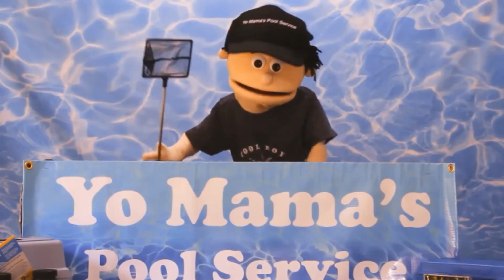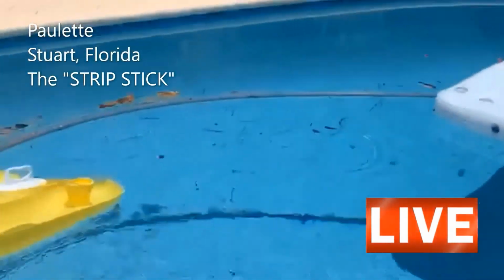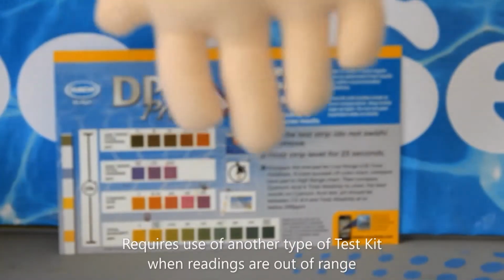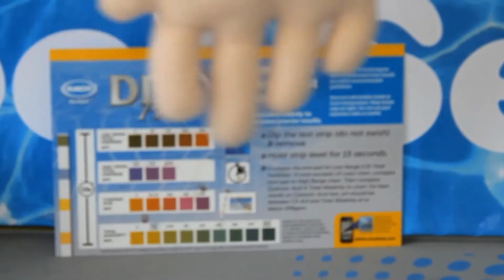Test Strips vs Drop Tests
In this one Jimmy talks about the difference between test strips and drop tests